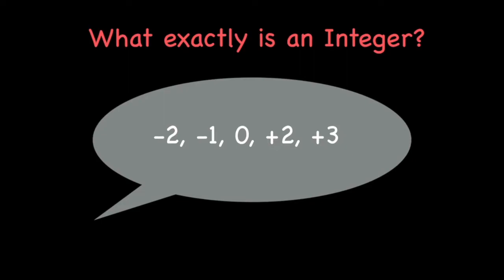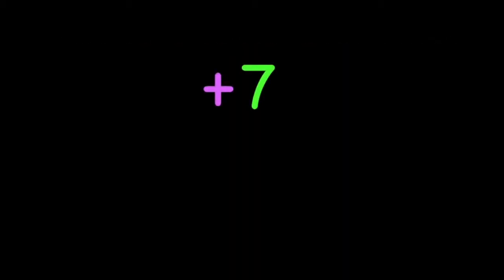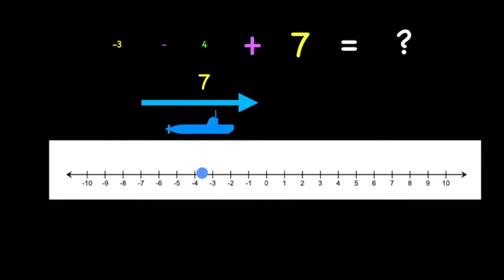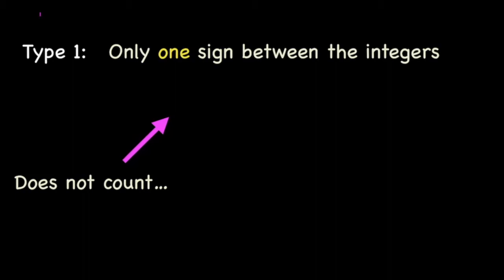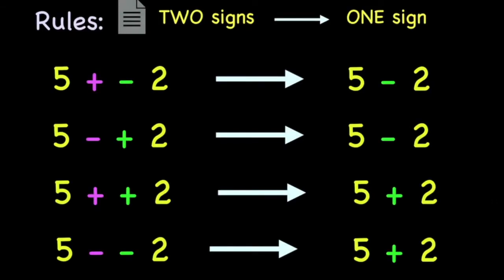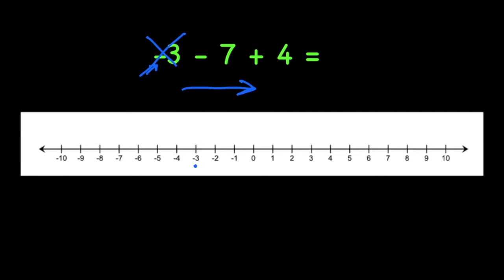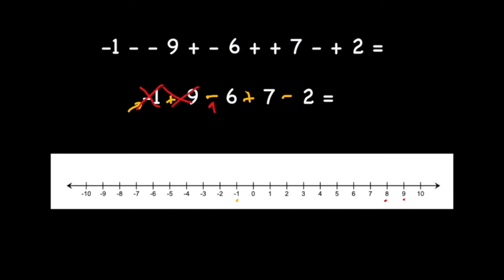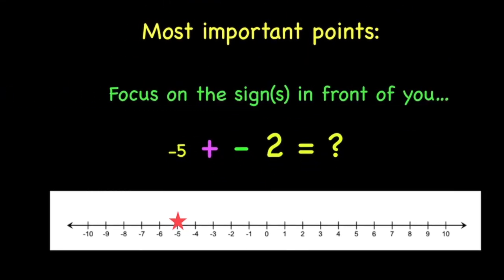Adding and Subtracting Integers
In this video, I discuss how to deal with adding and subtracting both positive and negative integers to one another. I point out some of the pitfalls that students should avoid in order to solve these problems correctly.